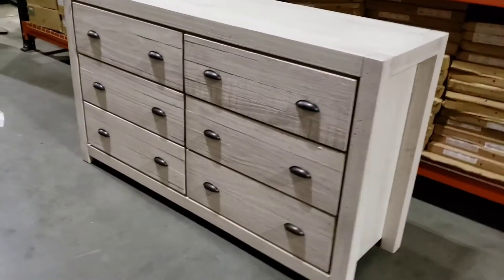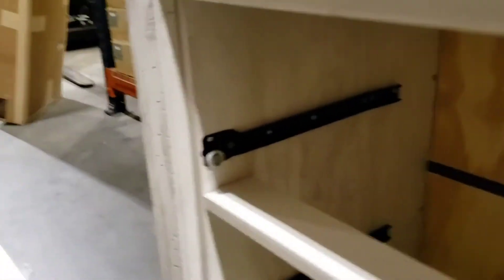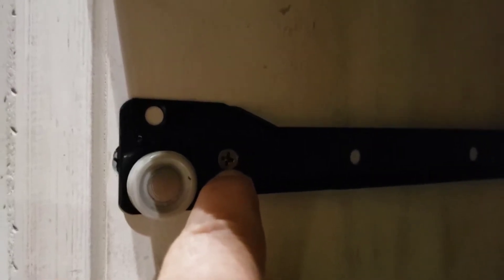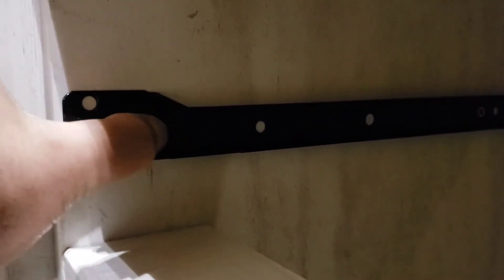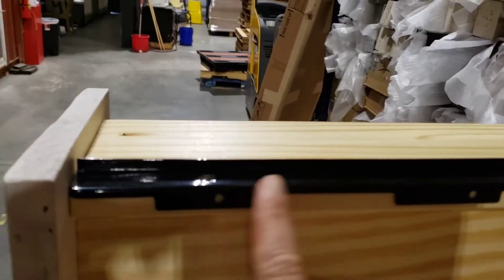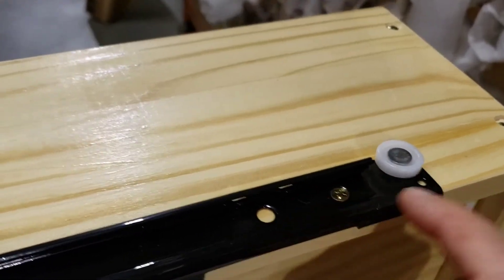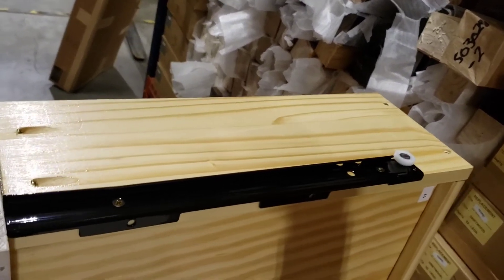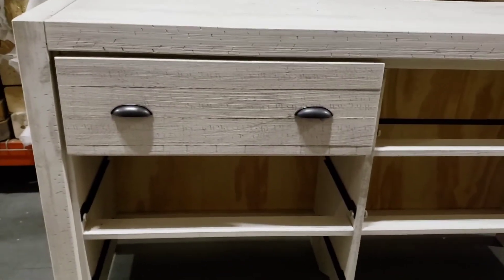tutorial - glide installation - Montauk dresser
quick tutorial on glide installation.